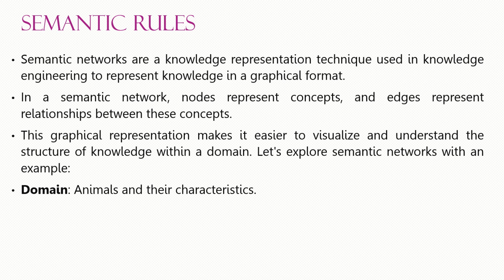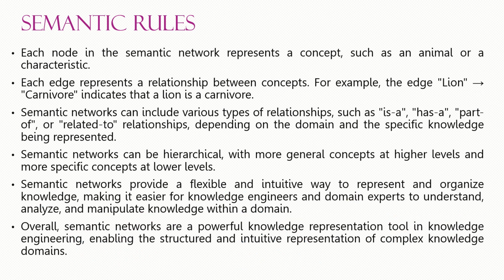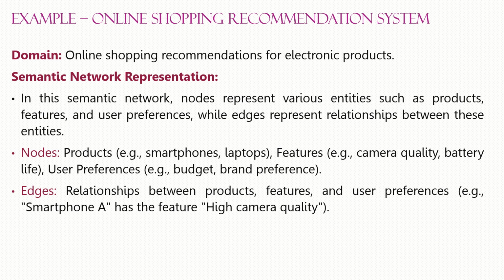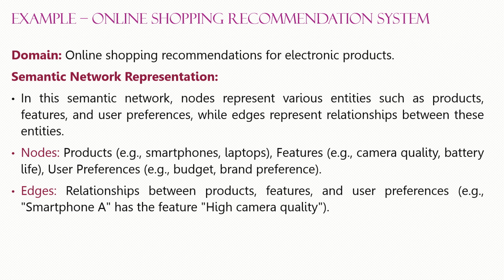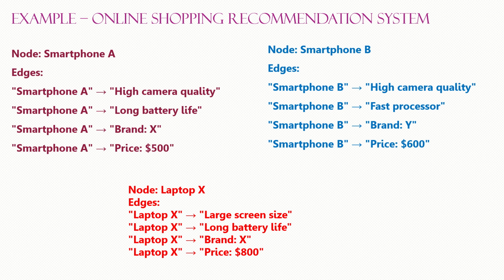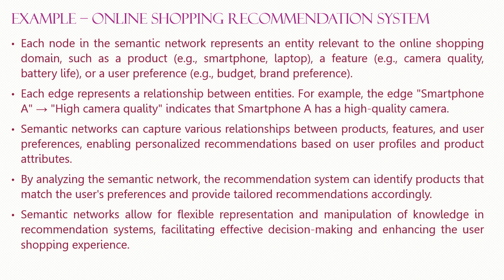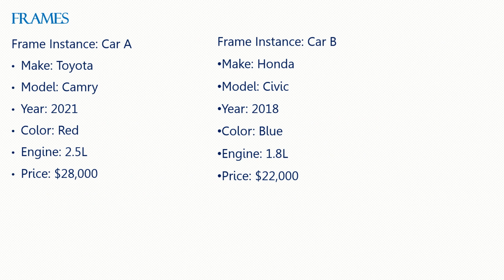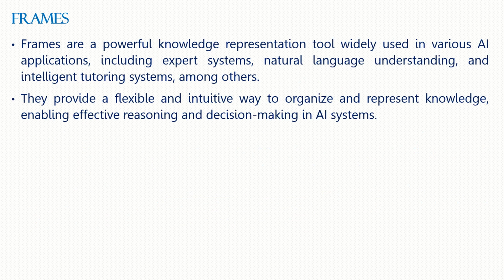Module 5 Semantics and Frames in Knowledge Engineering